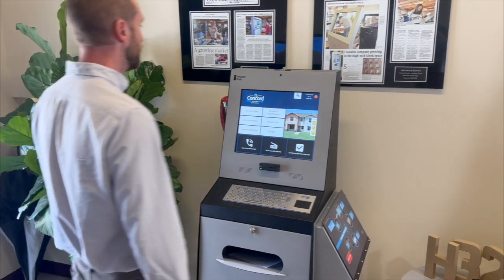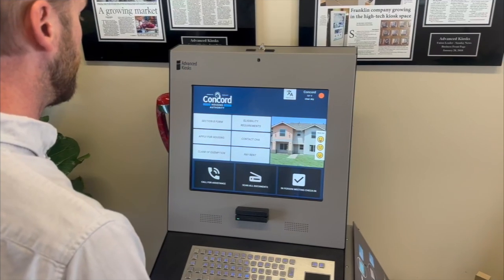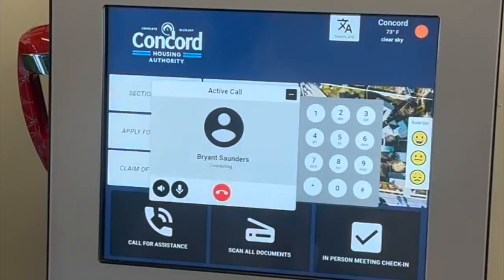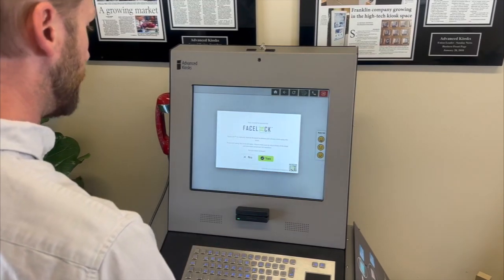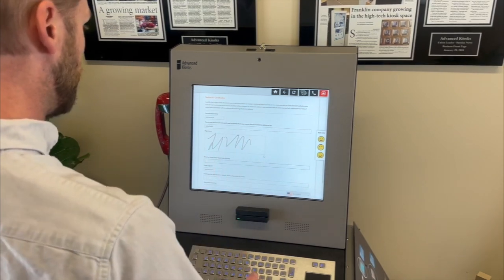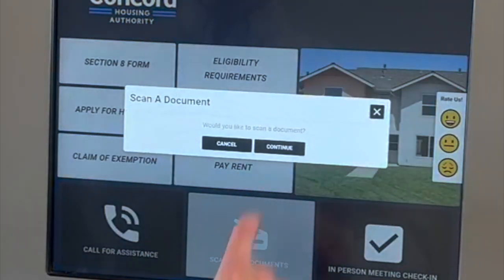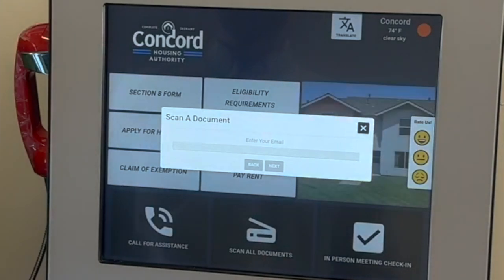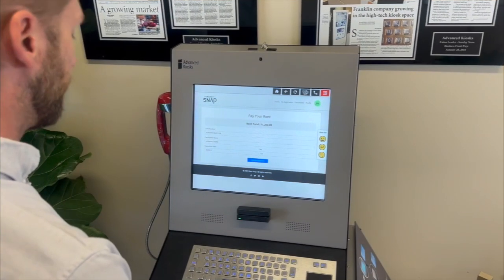Powerful Features of Kiosk Office Suite Demo – VoIP Calling, Language Translation & More!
Maximize Your Kiosk Experience with Advanced Kiosks' Office Suite Features

With Advanced Kiosks' customizable self-service kiosks, you can boost customer engagement, improve operational efficiency, and enhance service delivery. The Kiosk Office Suite comes equipped with powerful features to create an interactive and seamless experience for your customers. Here's a look at some of the key highlights:

🖥️ Presence Detection: Automatically activates as soon as a user approaches, ensuring a smooth interaction from the start.
🌍 Language Translation to Universal Accessibility: Instantly translate the kiosk interface into your preferred language, breaking down language barriers and ensuring accessibility for all.
🛡️ Secure Kiosk Lockdown: Prevent unauthorized access and keep user interactions focused with ZAMOK's lockdown feature.
✍️ Easy Form Filling: Streamline the process with guided steps, real-time translation, and error prevention for quick, accurate submissions.
🖨️ Document Printing: Print important documents quickly and easily, without any hidden costs, perfect for large print jobs.
📨 Secure Document Scanning: Scan and send documents efficiently with just a tap—perfect for applications, forms, and more.
💳 Secure Payments: Pay bills or make transactions swiftly and securely with just a swipe.
At Advanced Kiosks, we provide both hardware and software tailored to your business needs, whether you require a Touch Screen Kiosk, Check-in Kiosk, Internet Kiosk, or any other self-service solution.